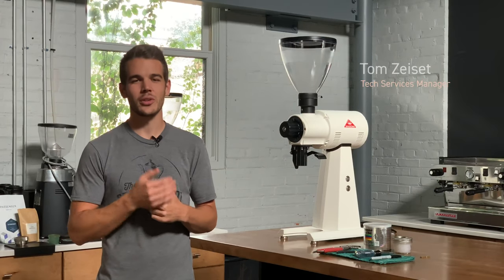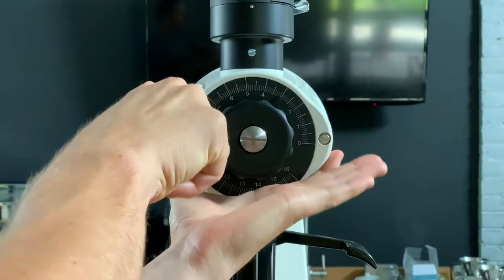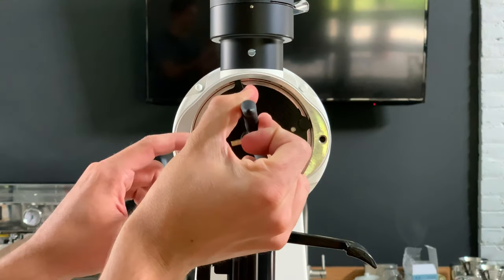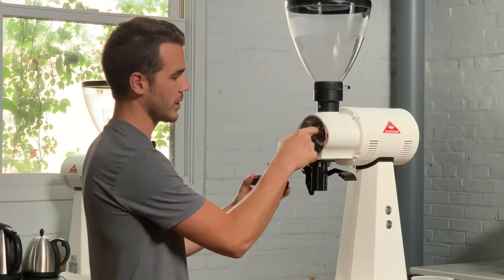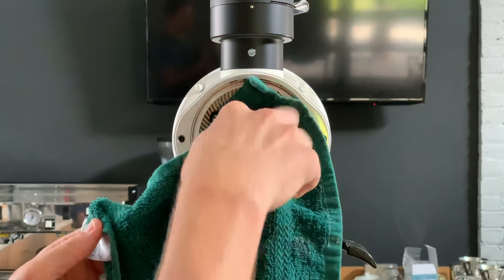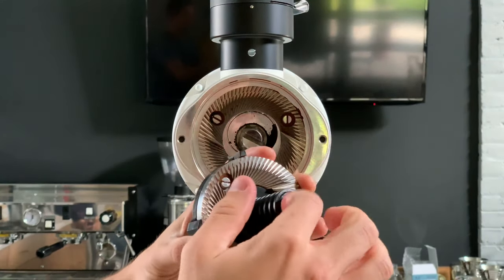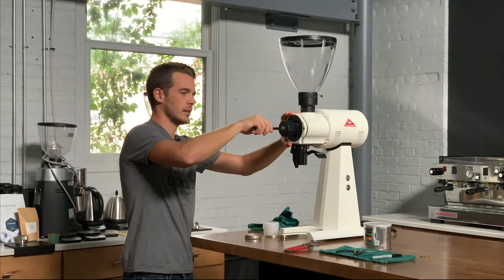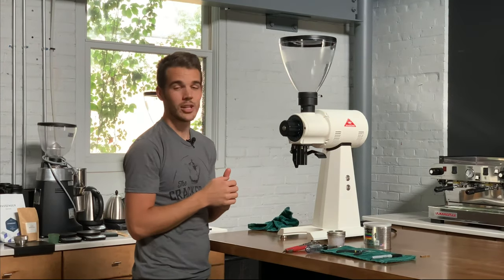Cleaning Burr Chamber in the Mahlkönig EK43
How to clean the Burr Chamber and replace the Shear Plate in a Mahlkönig EK43 Burr Grinder.